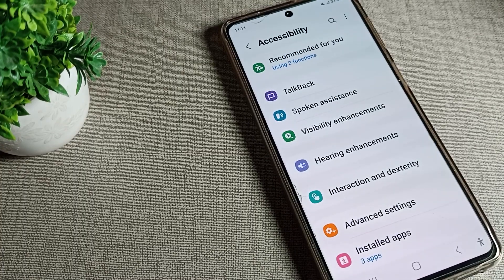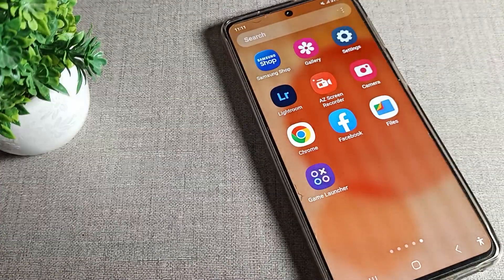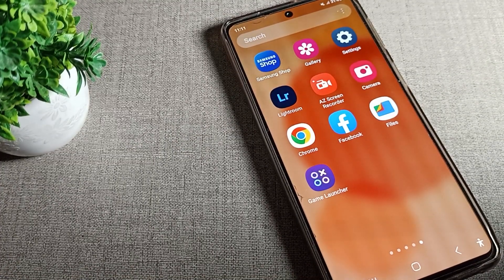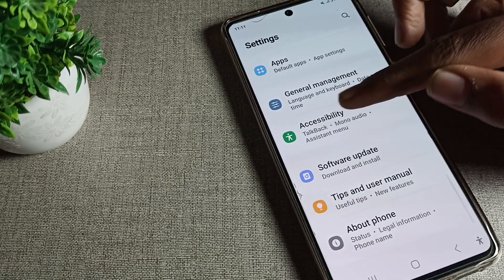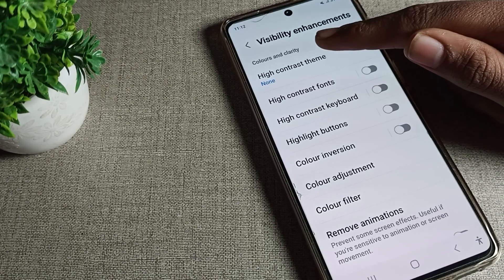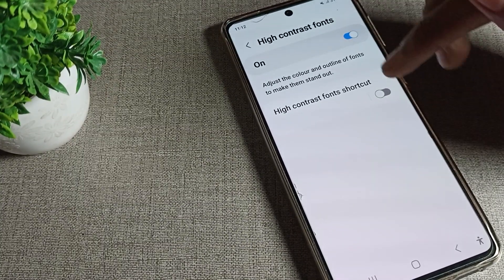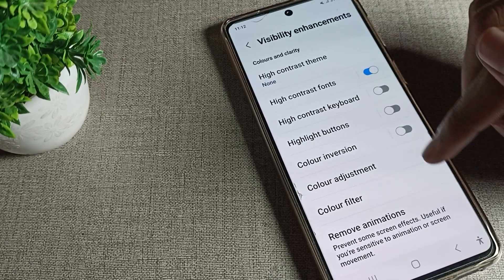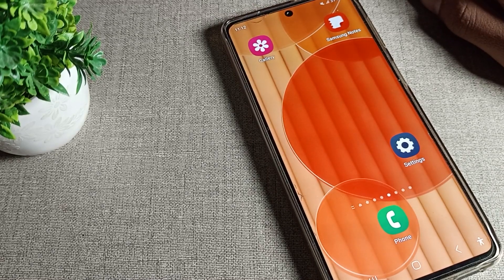High contrast font Samsung galaxy note 10 lite, how to on/off high contrast font